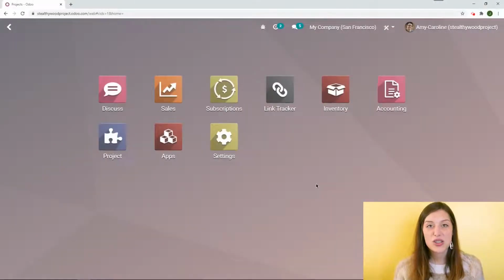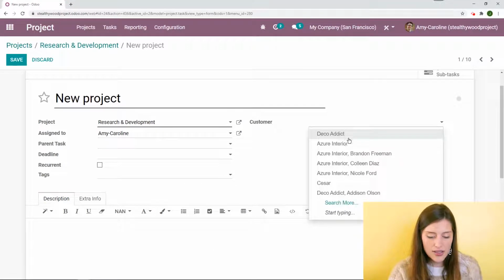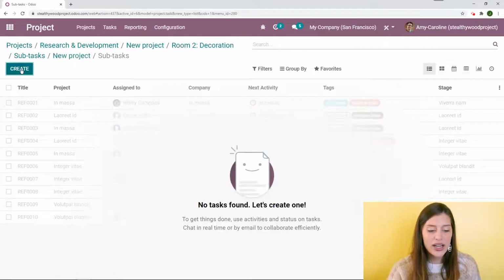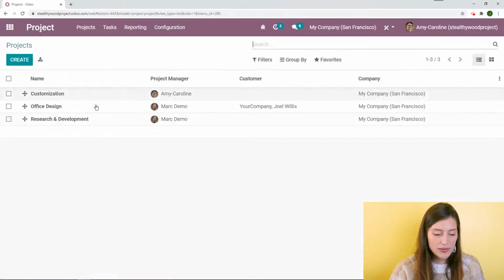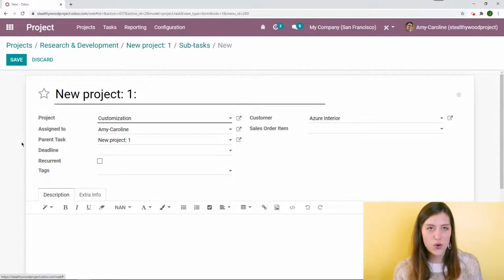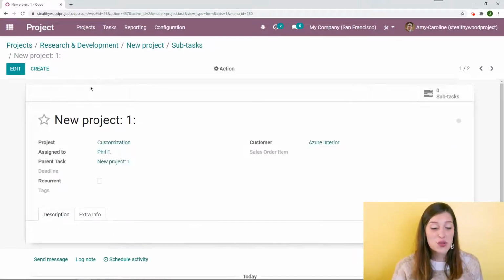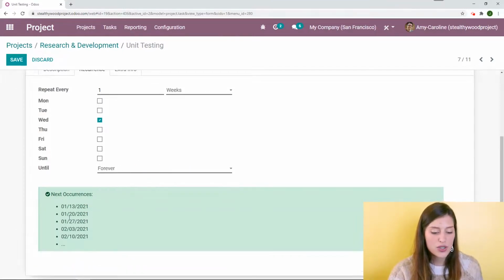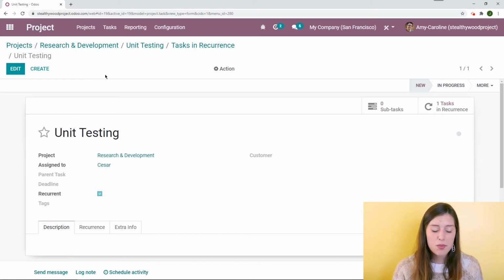Odoo Projekti/Kako kreirati zadatak i podzadatak?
Upravljanje zadacima nije jednostavno. To zahtijeva delegiranje, praćenje, puno organizacije o tome jesu li svi rokovi ispoštovani i jesu li postavljeni svi prioriteti, štedi li se na vremenu i jesu li sve informacije pod kontrolom. U Odoo Projekti aplikaciji možemo izraditi projekt, kreirati zadatke i podzadatke, povjeriti ih kompetentnim zaposlenicima i definirati zadane rokove. Komunikaciju među različitim tvrtkama poboljšavaju i različiti timovi koji rade na istom projektu.
U ovom video zapisu možete doznati i kako.
Želite li znati više o Odoo poslovnom softveru pretplatite se na naš YouTube kanal.
Više o Odoo možete pročitati i na našoj blog sekciji na stranici
Informacije o Odoo i iskustvima korisnika možete doznati na službenoj Odoo web stranici